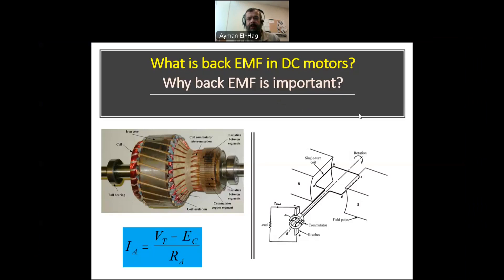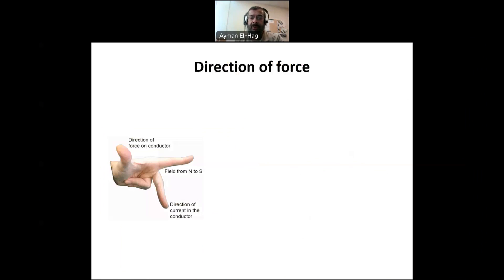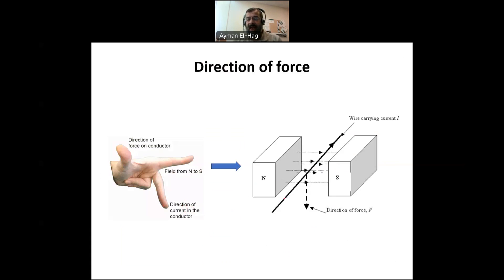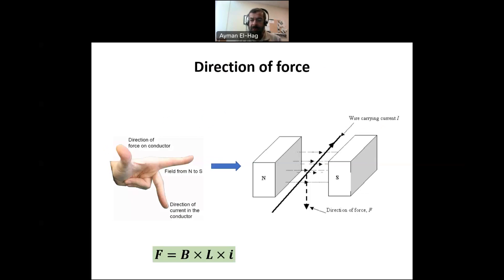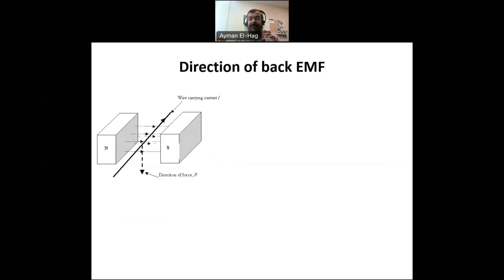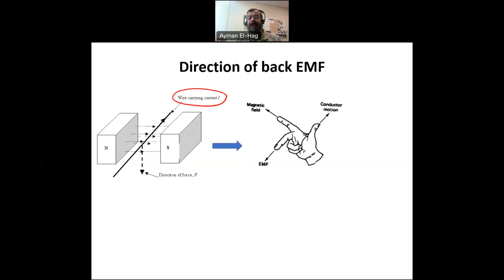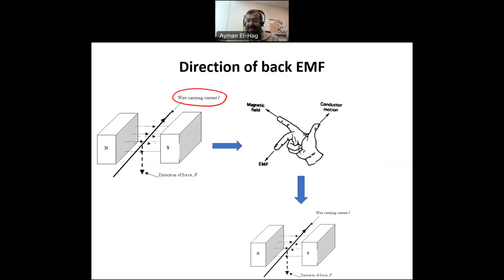What is the back EMF in DC motors? Why do we need it?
The basics of back EMF in DC motor is explained with emphasis on its importance in the operation of DC motors.